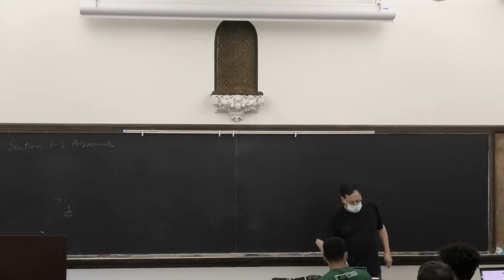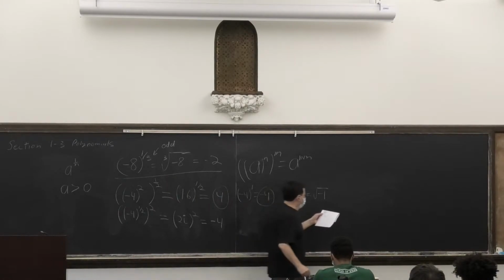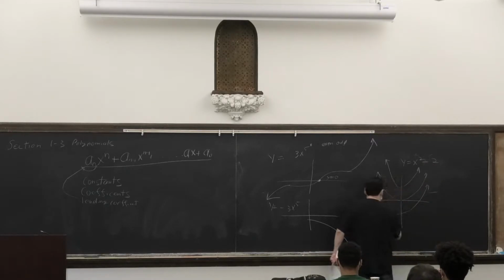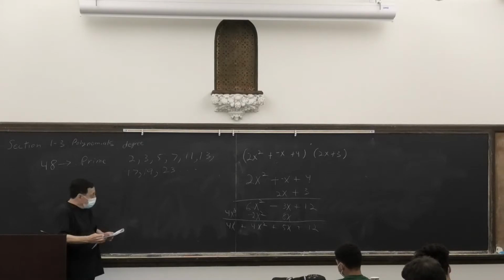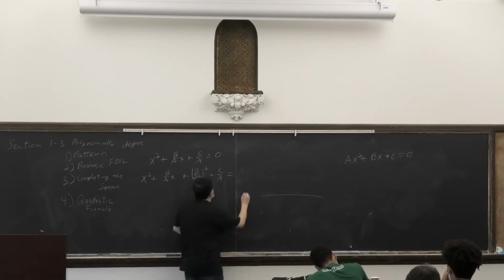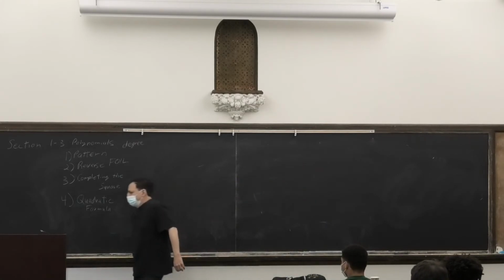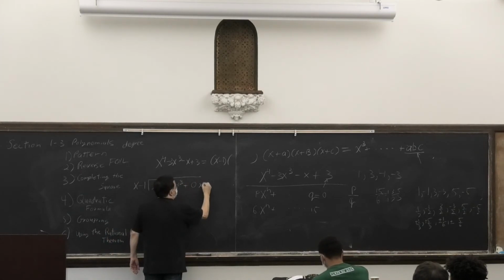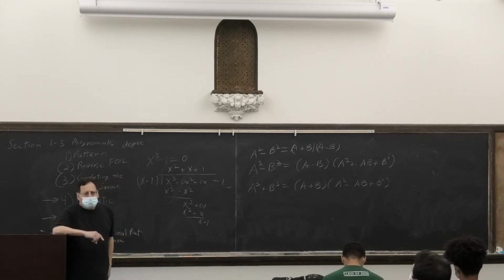Math108 08302022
USF Math108 Precalculus on 08/30/2022 w/Mitchell Schoenbrun